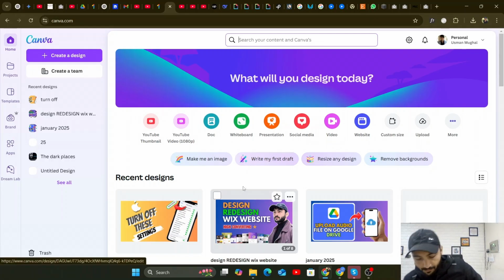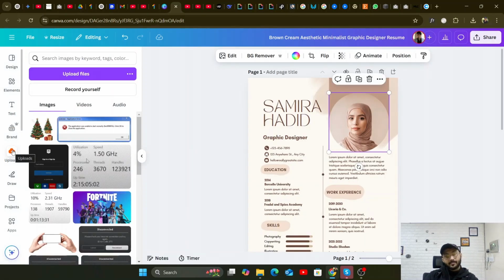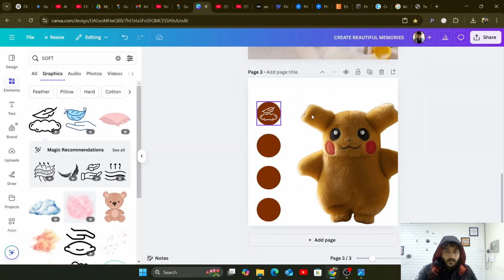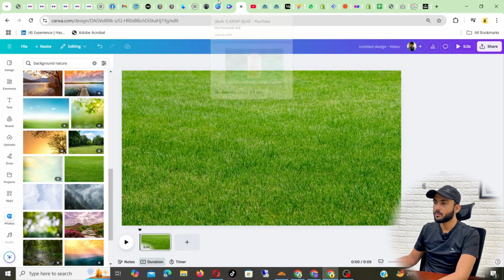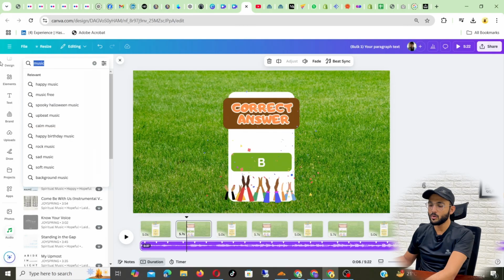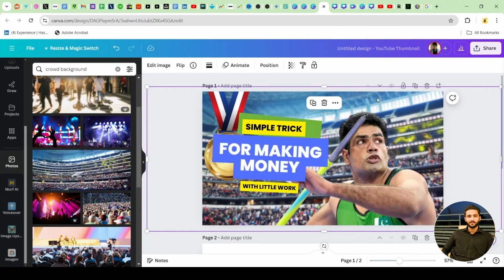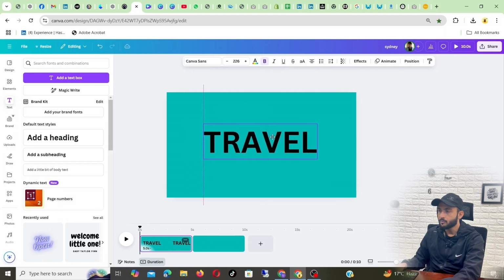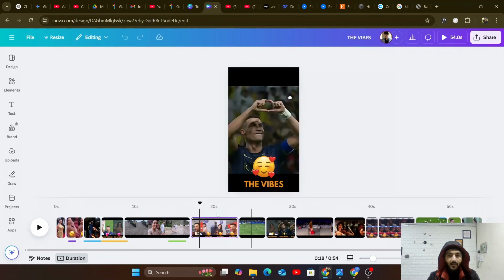Canva Full Course With Practical The Only Video You Need To Watch IN 2025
📌 CANVA Full Practical Course | The Only Video You Need To Watch! 🎨

Welcome to the ultimate Canva full practical course! 🚀 Whether you're a beginner or looking to sharpen your design skills, this video is all you need to master Canva.

🔹 What You’ll Learn:
✅ Canva basics & interface walkthrough
✅ How to create stunning designs (social media, presentations, logos & more)
✅ Pro tips & hidden features
✅ Advanced editing techniques
✅ Free vs. Pro features explained

💡 By the end of this tutorial, you'll be designing like a pro—no prior experience needed!

🔥 Get Started with Canva Here: [Insert Canva link]